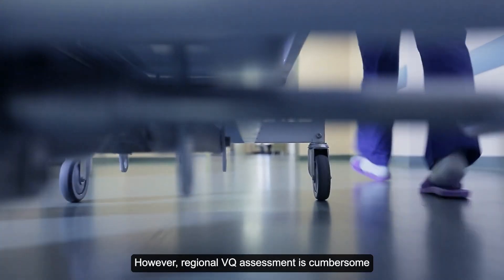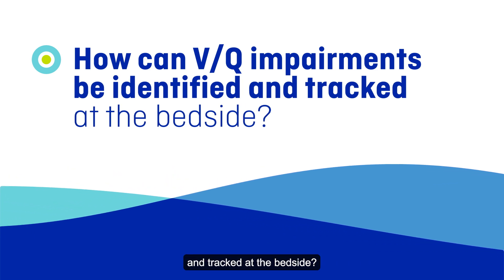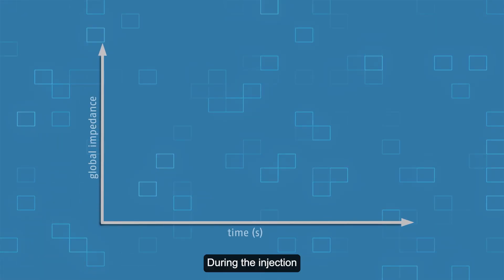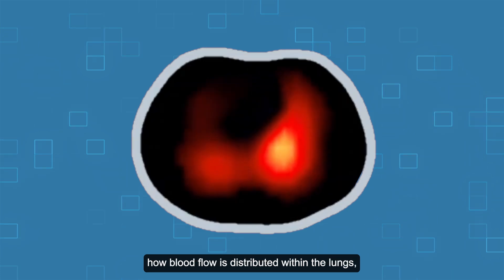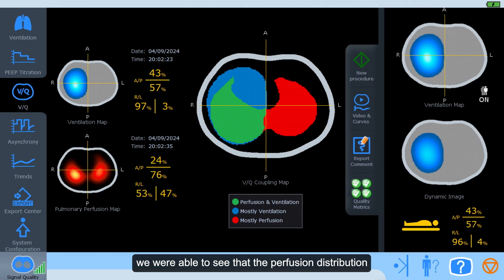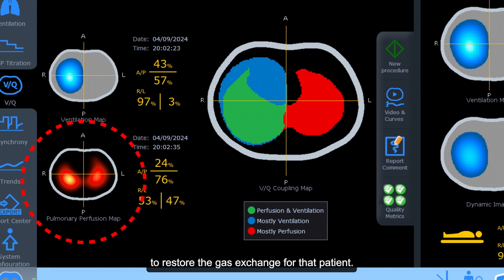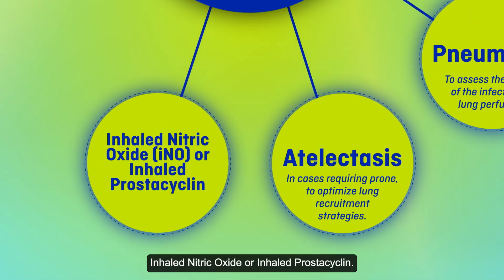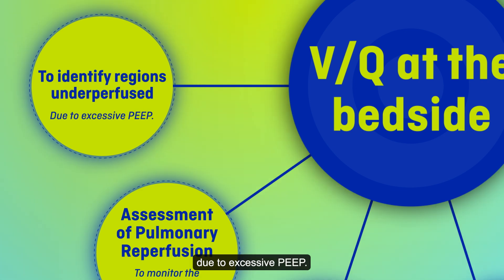What if you could identify V/Q mismatch right at the bedside? This is TIMPEL 2100 V/Q Tool.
TIMPEL 2100 enables clinicians to identify V/Q mismatches at the bedside, without transporting the patient, and helping them identify the underlying cause of hypoxemia and implement targeted interventions.